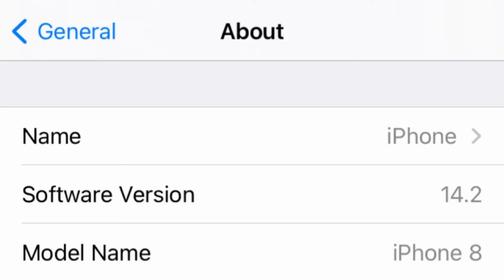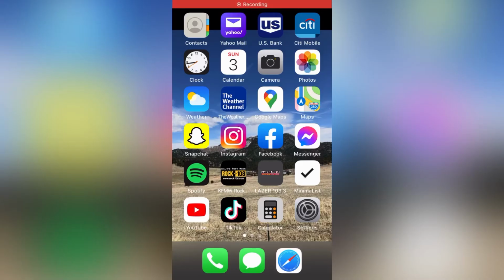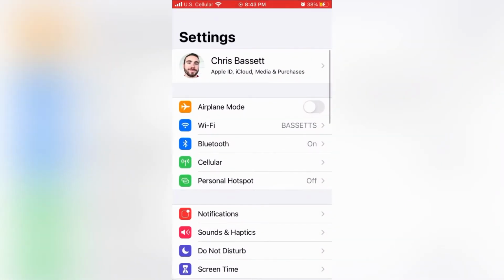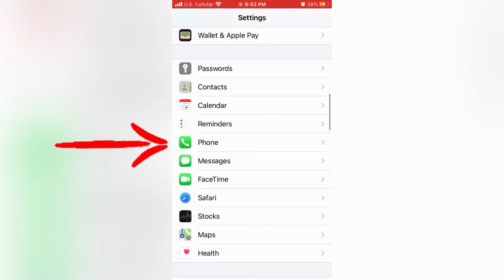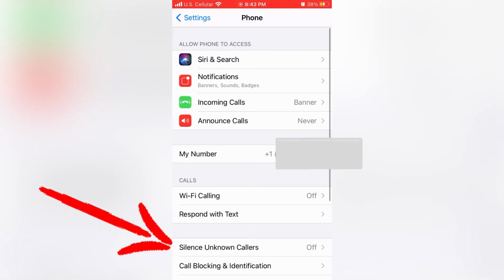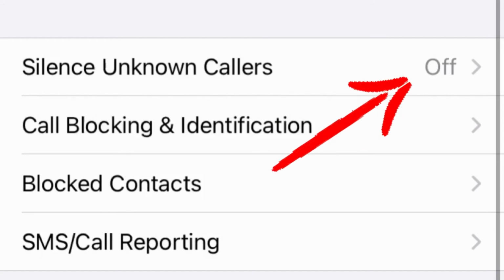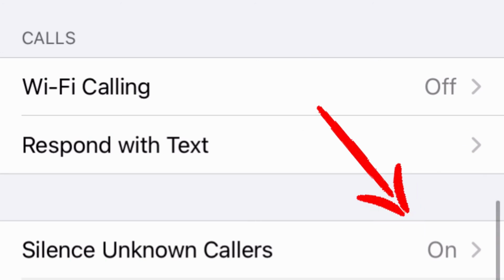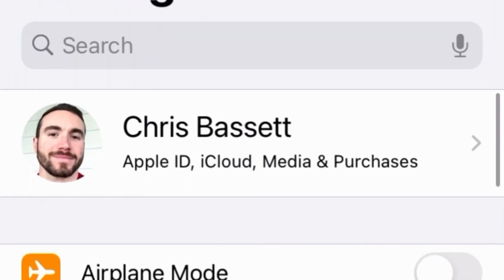Stop Spam Calls on iPhone (Secret Setting)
Fast and easy tutorial on how to block unwanted calls on your iPhone. The silence unknown callers option sends them right to voicemail. iPhone's Fastest and Easiest way to block Robo calls. Blocking and how to stop Spam calls. How to block calls to your Mobile Phone Device. Why Can’t you remove yourself from a call list? Leave your Mobile phone Account information hidden. Where are the Easiest ways to prevent calls?

💻Daily Electronics Deals!